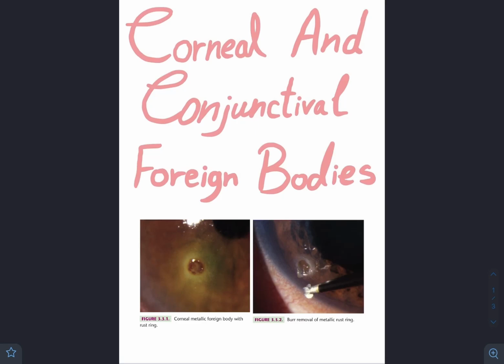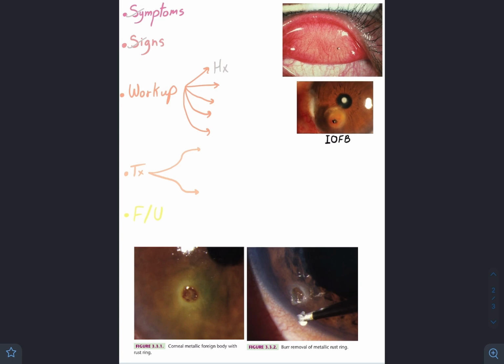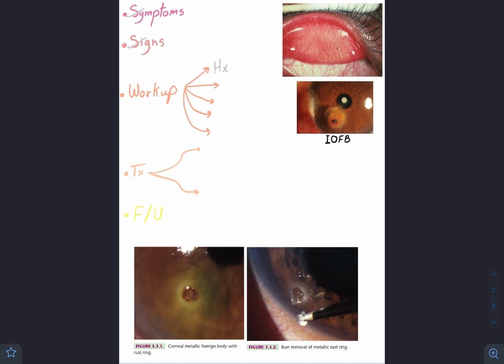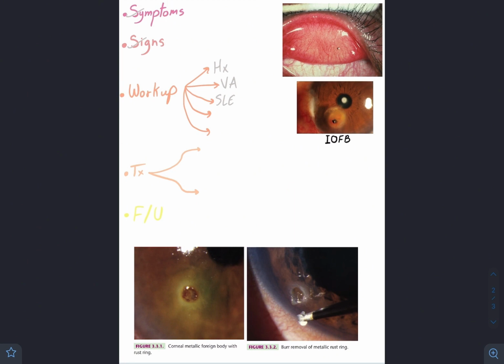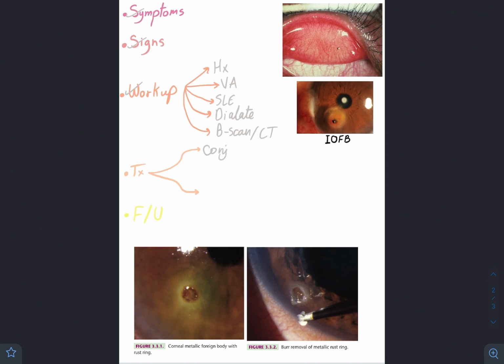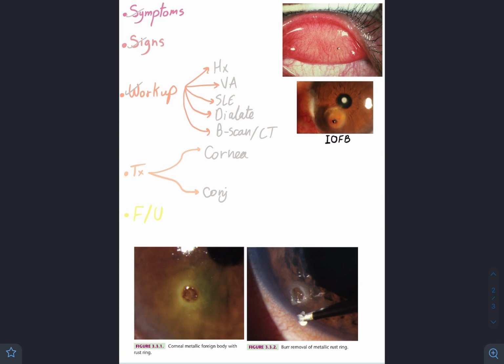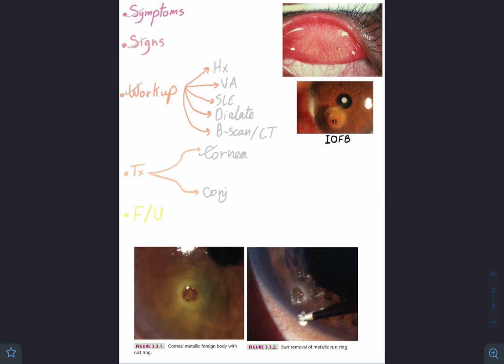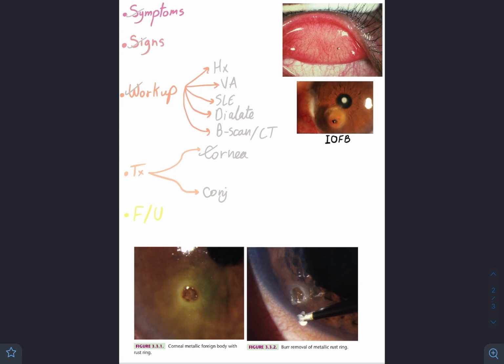Corneal & Conjunctival Foreign Bodies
Courtesy of The Will’s Eye Manual